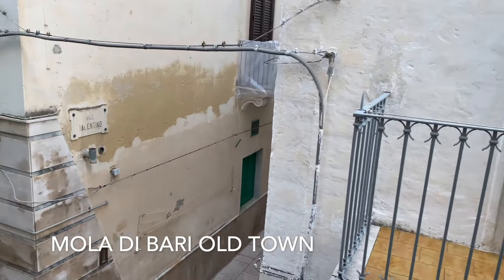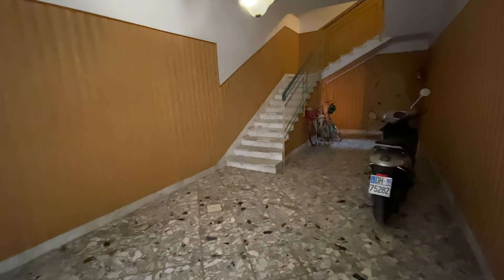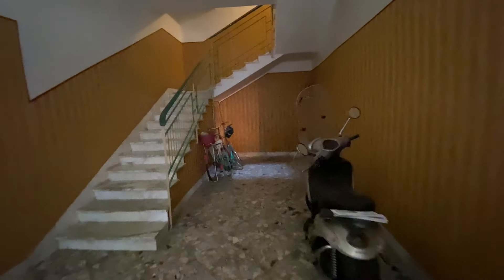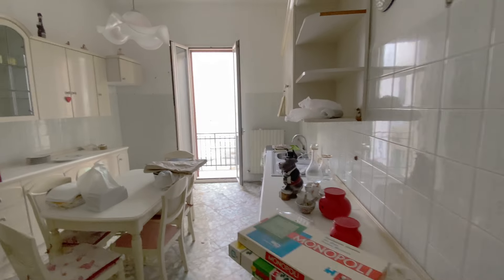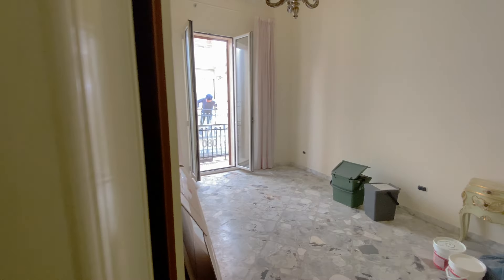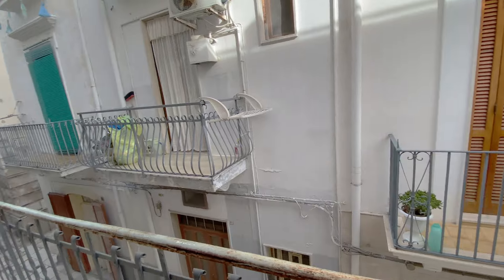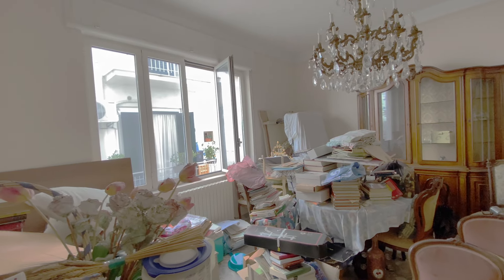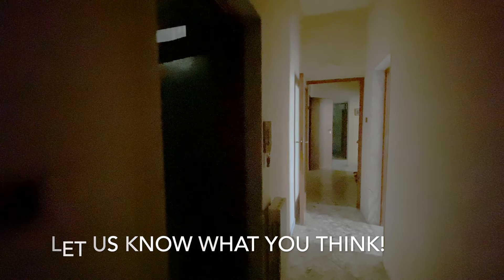Puglia Property Alert! Turnkey, Large Apartment in the Heart of Mola di Bari, Puglia! House Tour!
Hi Guys,
As you know Pete and I have fallen in love with Mola di Bari and have teamed up with some real estate agents here to show you exactly what Mola has to offer. Mola is a seaside community on the Adriatic coast of Puglia. It has a gorgeous Piazza with a beautiful promenade. All of the shops and restaurants are within walking distance and the train station is a short walk as well. If you were looking for a home and a beautiful community in a quintessential Italian town, look no further. This beautiful home for sale is turnkey and ready to move in. It has all the elegance and charm that you are looking for in Italian apartment. €185,000. 32 Via Francesco Crispi, listed by CasaaMola.

Our e-book "How to Buy an Italian Dream Home Without Buying a Property Nightmare" is now available